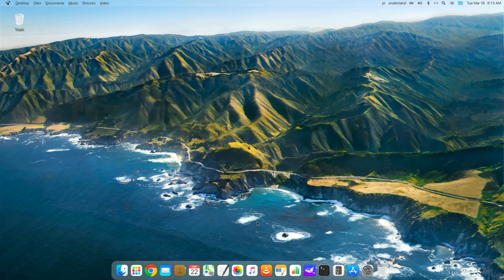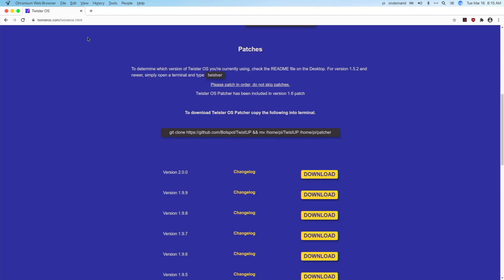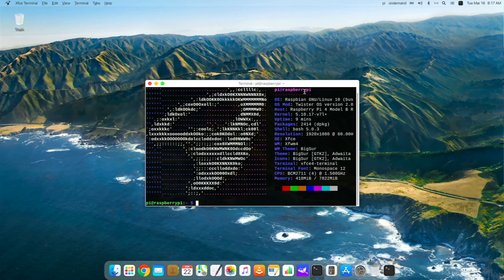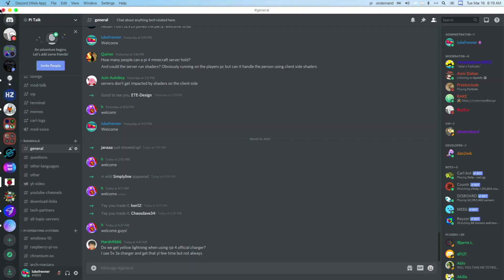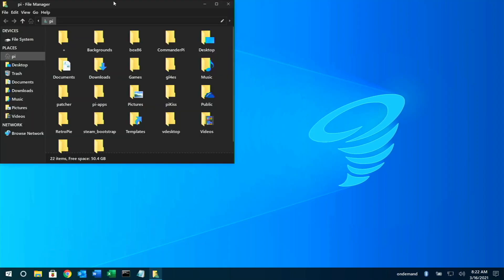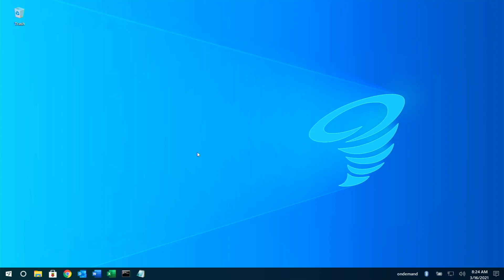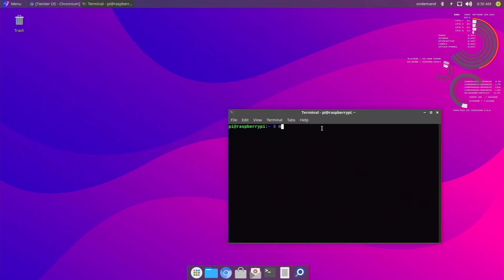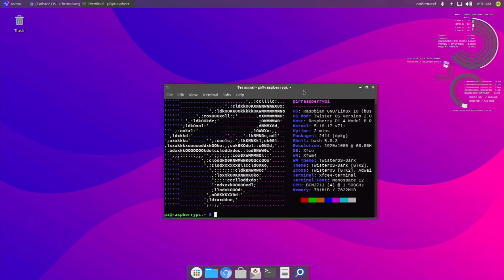TwisterOS v2.0 is Astounding!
TwisterOS 2.0 is truly amazing! It's packed with tons of new features including a new macOS Big Sur theme! The Pi Labs team has done an incredible job on TwisterOS and it is definitely one of the best operating systems available for the Pi4.

TwisterOS 2.0 Changelog -

Added Twister OS Dark theme
Added iTwister Sur and iTwister Sur Dark themes
Updated Discord app
Added Raspberry Pi Imager, removed balenaEtcher
Added Conky desktop system monitor to Twister OS theme
Added Flameshot screenshot app
Added AppImageLauncher
Updated/improved Twister OS theme icons
Updated Twister 10 cursor theme
Implemented preloading of Application Menu to improve performance
Added theme support for WhiskerMenu in Twister OS theme
Added Twister 10 theme wallpaper
Updated Winetricks
Updated ThemeTwister app
Updated Twister OS Onboarding app
Updated Spotlight app
Updated NotificationCenter app
Updated README